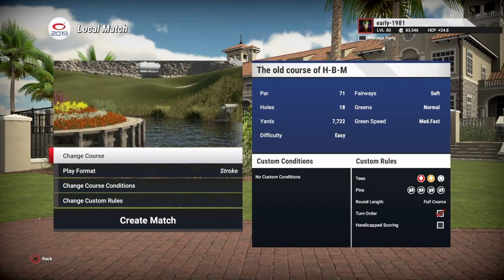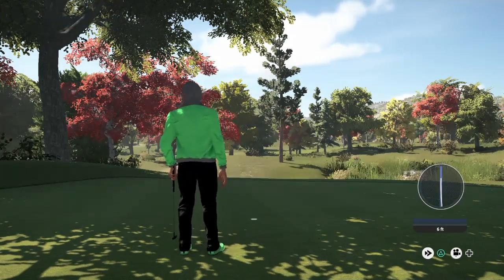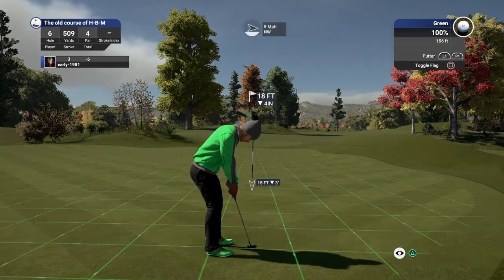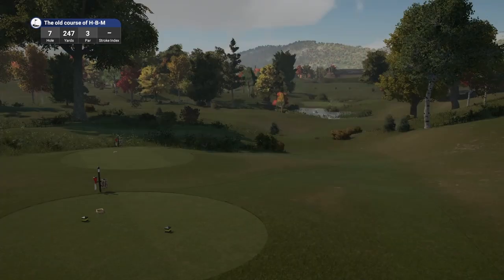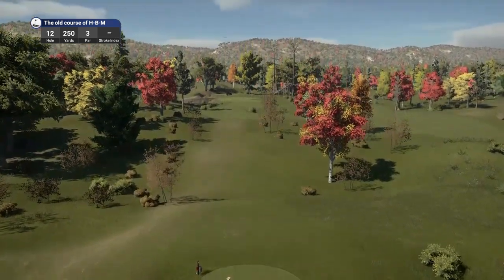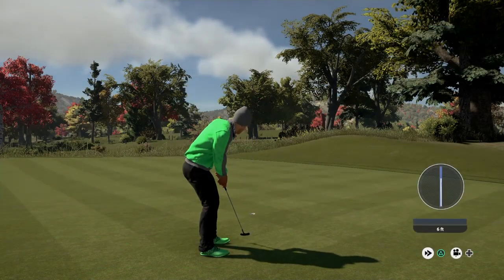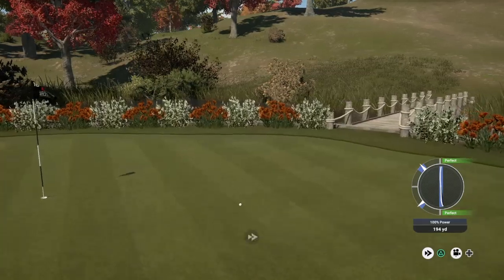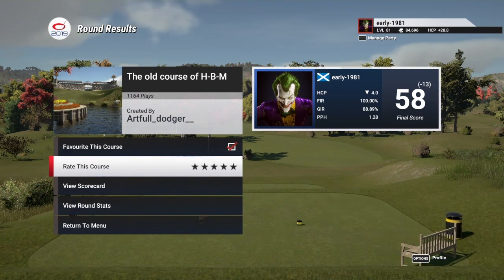The Old Course Of H-B-M (Global Record)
I play and review The Old Course Of H-B-M. Enjoy